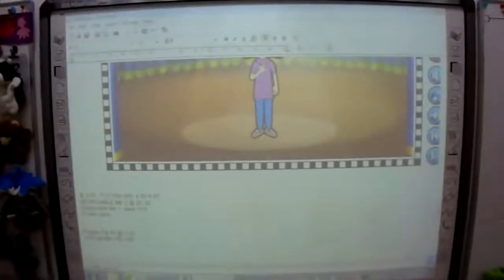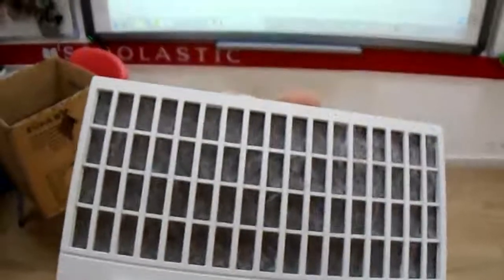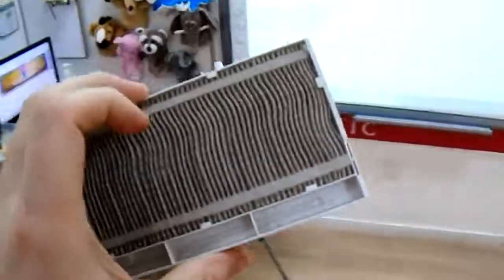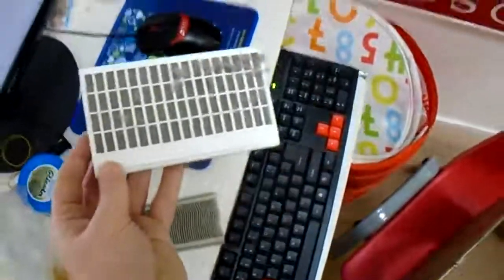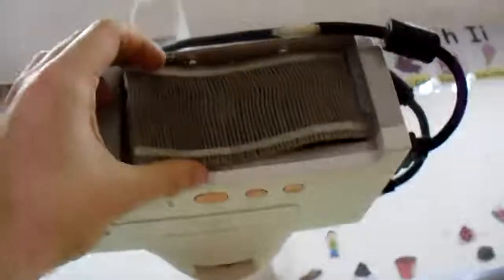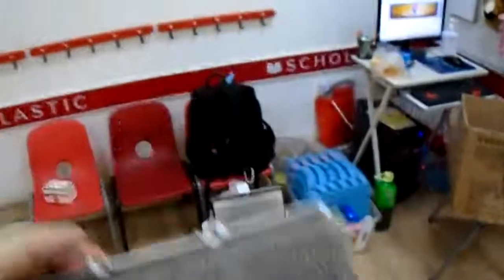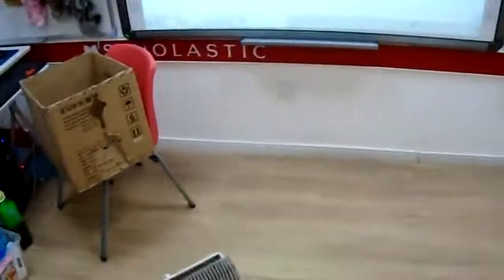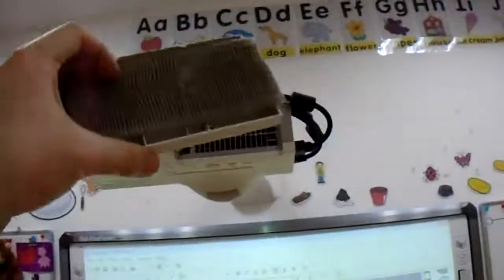Classroom Projector turns itself off or shuts down - filter maintenance for overheating projectors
If your classroom projector is turning itself off, check and clean your filters. Cleaning your filters should be done about once every 4 months.